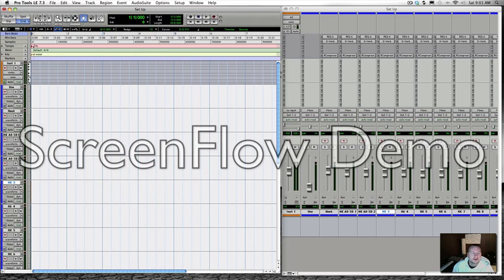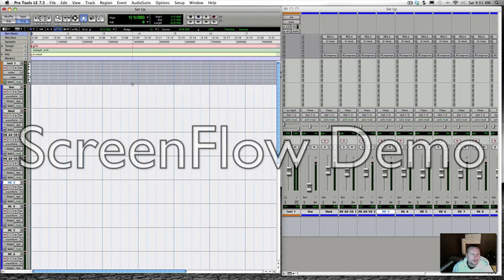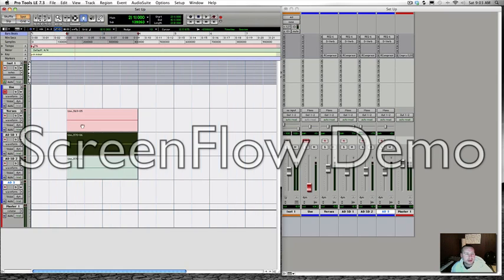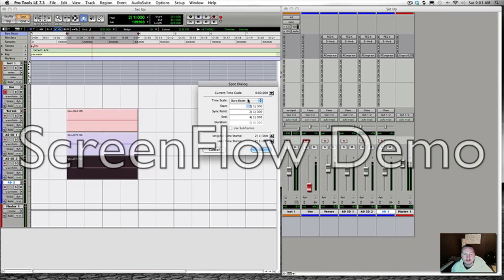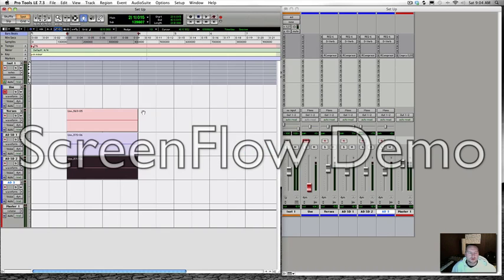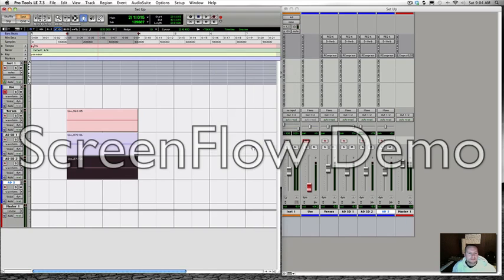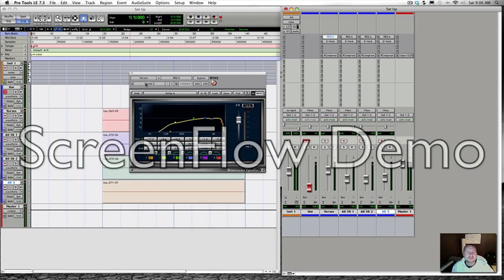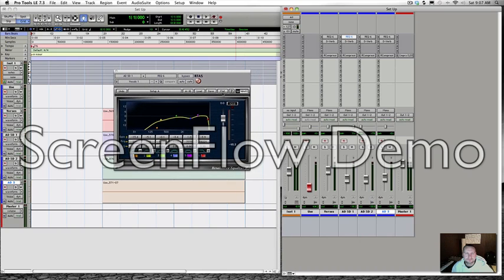Basic Pro Tool Set Up & Procedure.mov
My Set Up for Pro Tools 7.3 and Basic Mixing Techniques